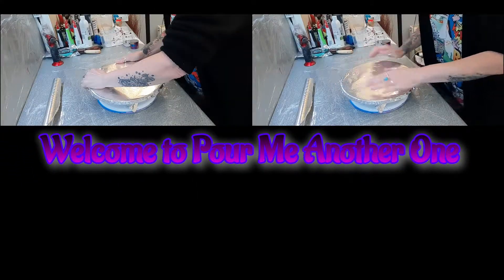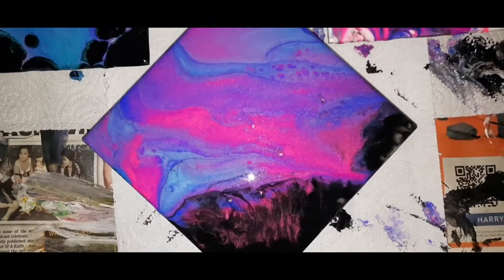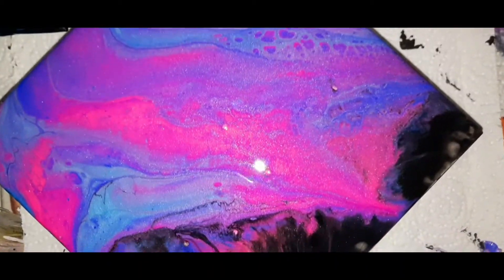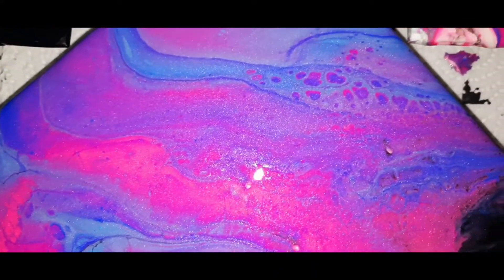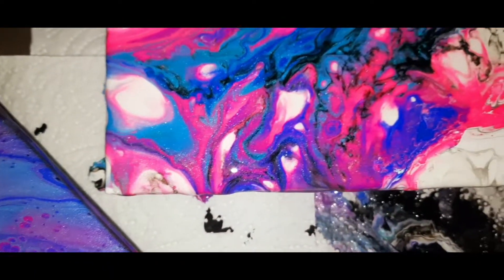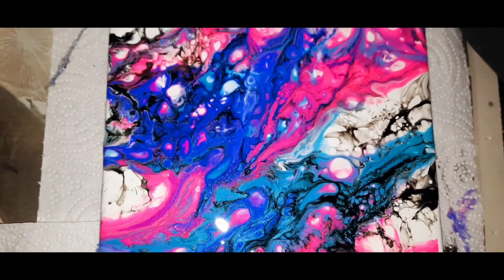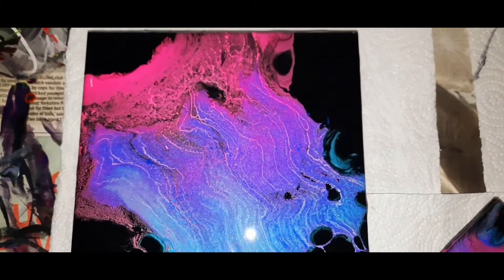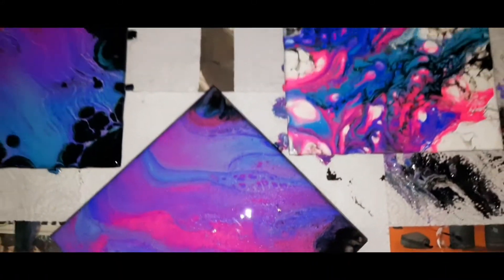Which is your favourite? 🤔